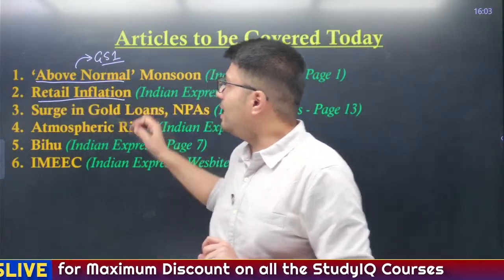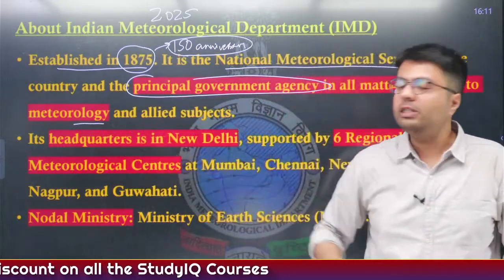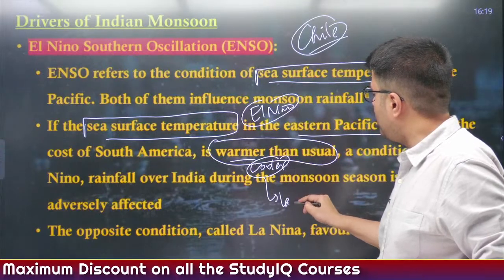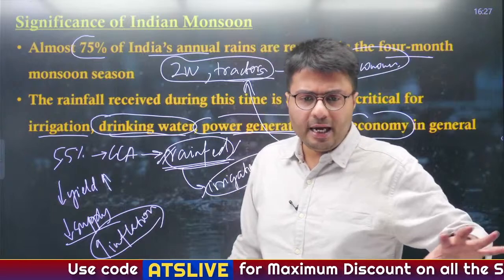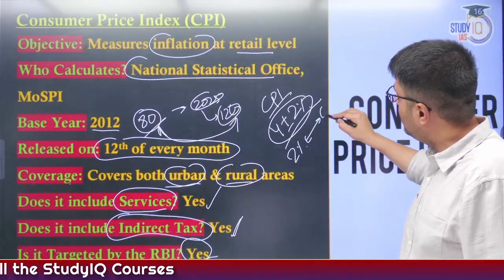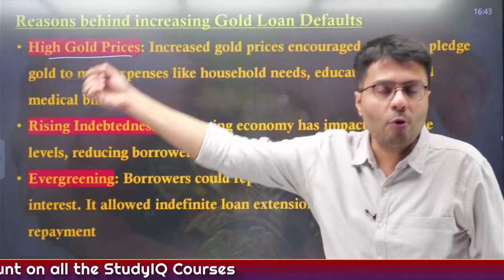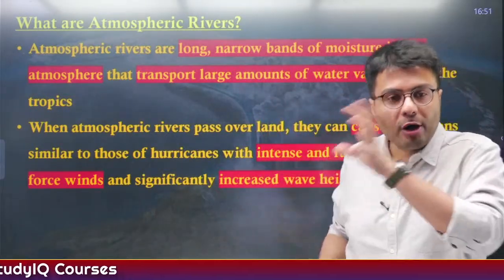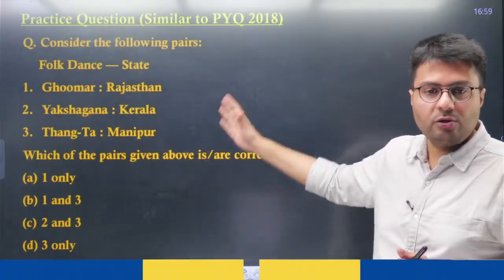The Indian Express Analysis | 16 April 2025 | Daily Newspaper Analysis | UPSC CSE 2025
✅ Scholarships & Rewards – Financial aid & ₹11,000 cash prizes for top scorers + Full Fee Refund for Prelims qualifiers StudyIQ English presents a live YouTube series, 'The Indian Express Analysis with Practice Questions for UPSC 2025.' This series is tailored specifically for UPSC aspirants aiming to crack the prestigious exam in 2025. We will dissect and Analyse Indian Express newspaper's most relevant and thought-provoking editorials and news. The series will help you develop a comprehensive understanding of important current affairs, policy debates, and socio-political issues that are crucial for the UPSC exam.

🚨UPSC IAS Live GS P2I Foundation 2026 April Sampoorna English Batch

Life Changers :-
00:00-